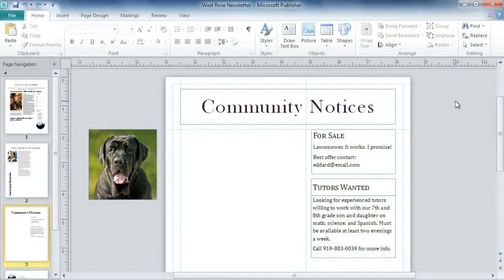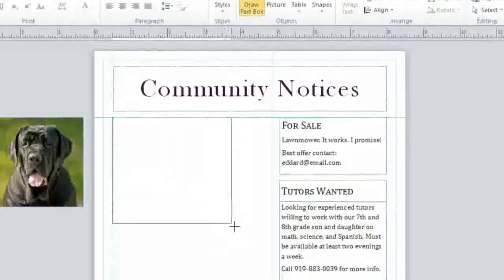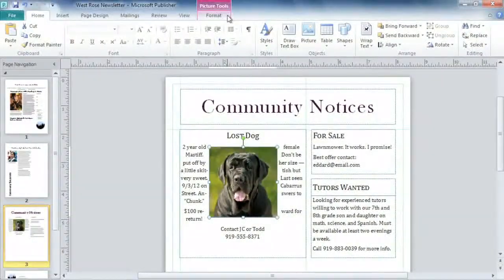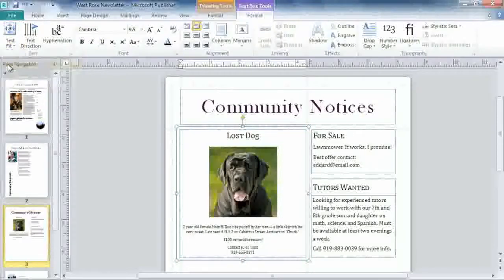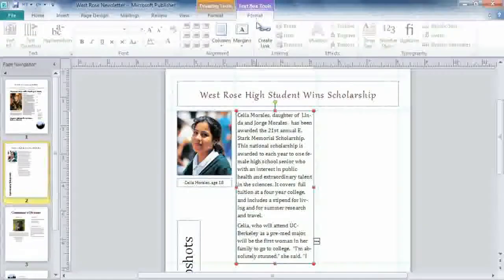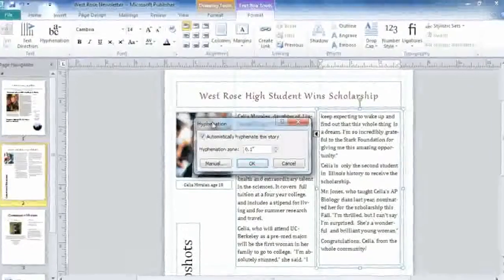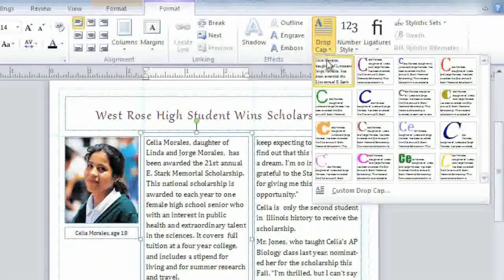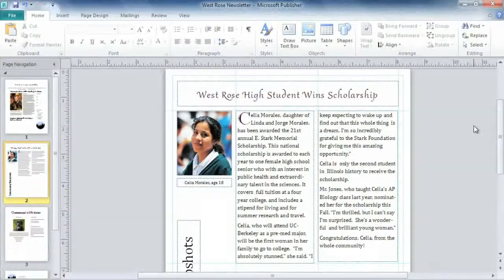Publisher 2010 Working with Text